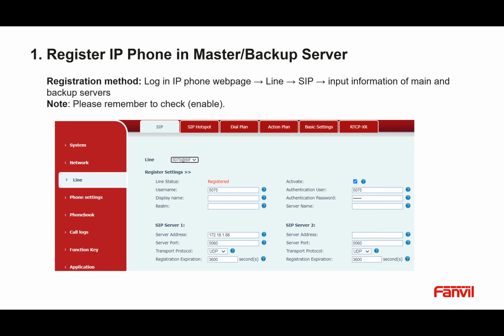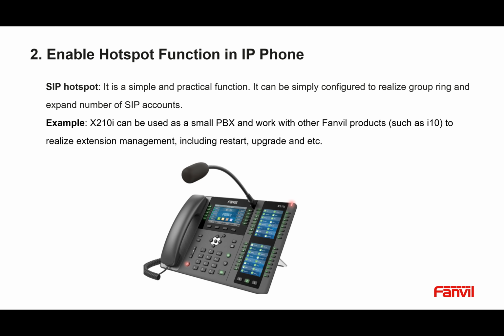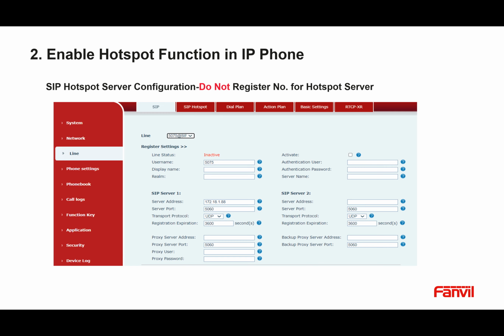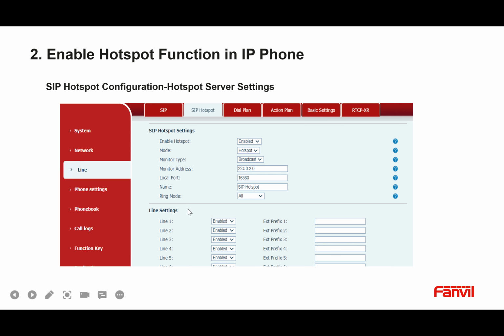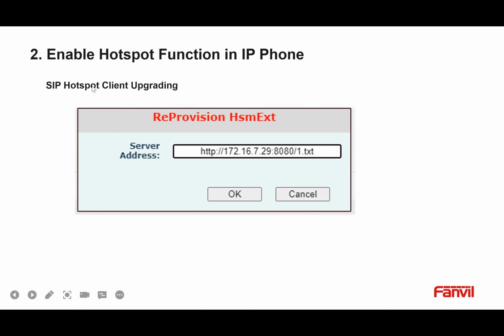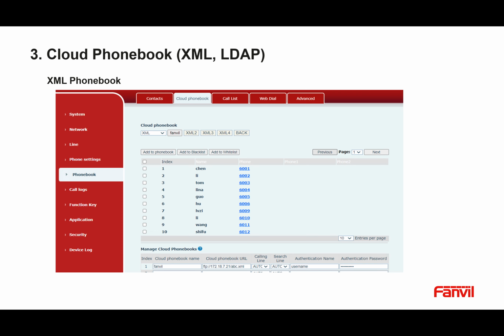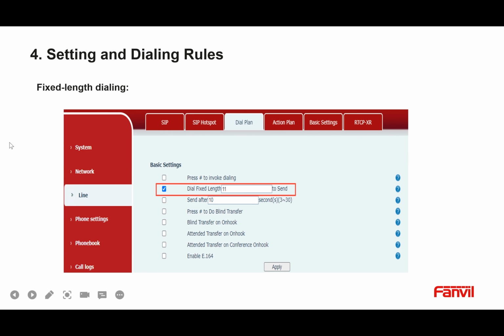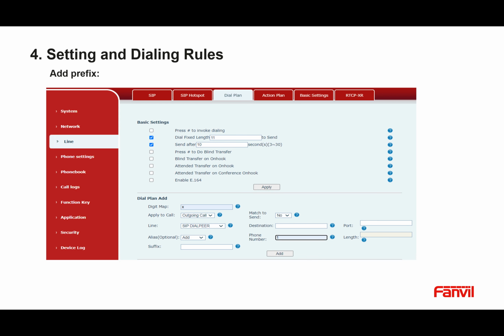1 Introduction and Use of Advanced Functions of IP Phones1